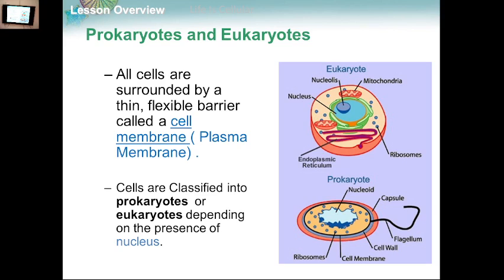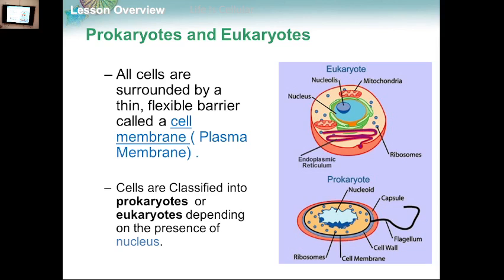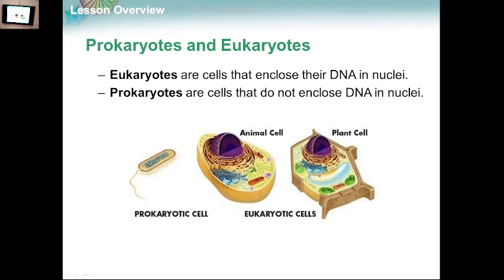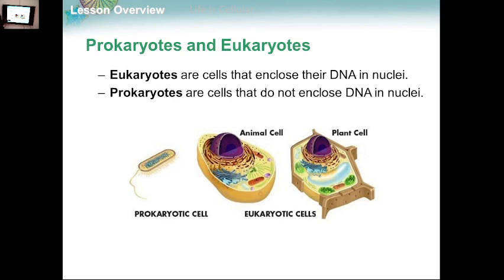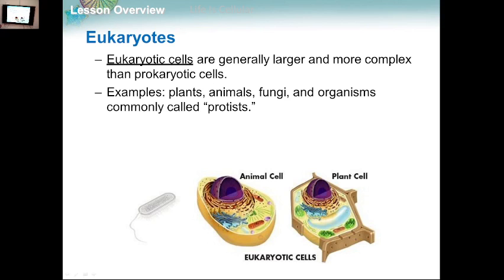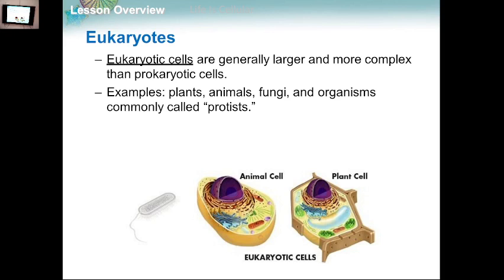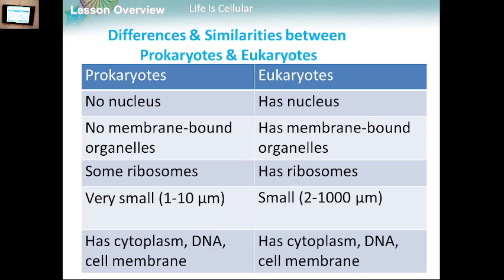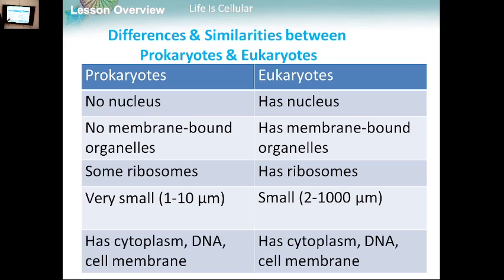7.1 Life is cellular part 2